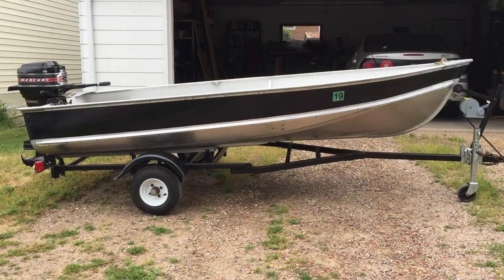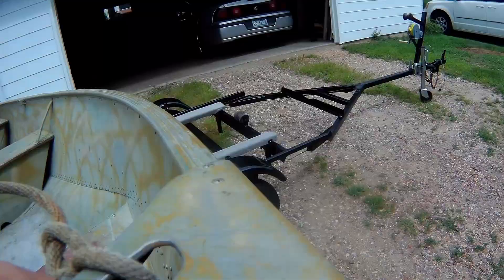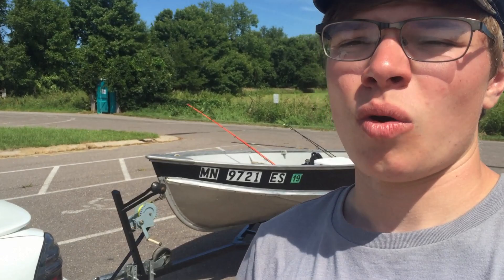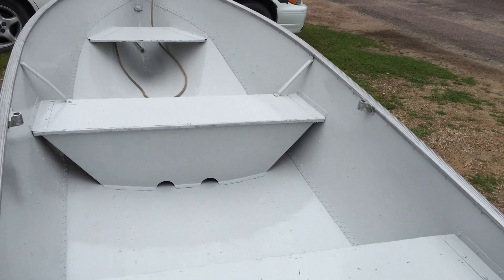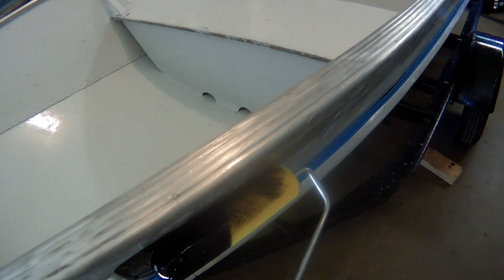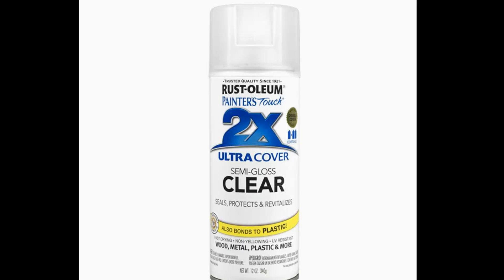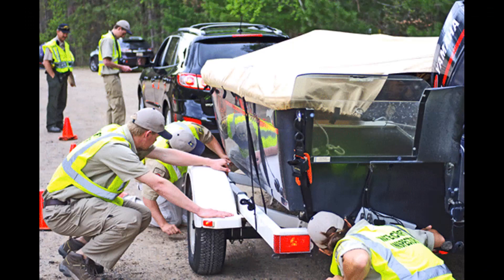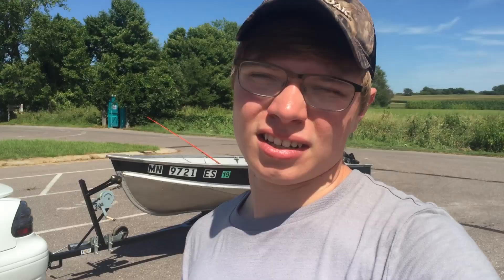Painting an Aluminum Boat | Boat Restoration Pt. 3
In todays episode of Mission For Fishing we cover how I painted my aluminum fishing boat using supplies from my local hardware store.